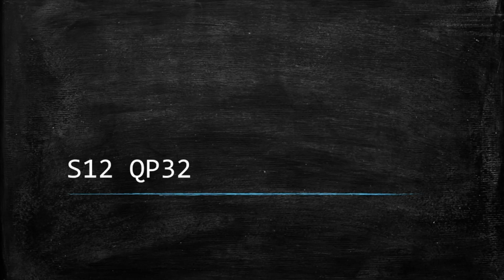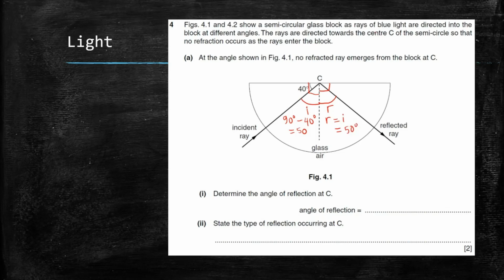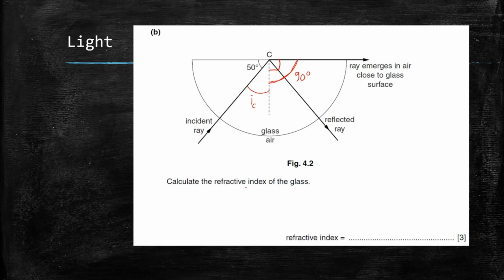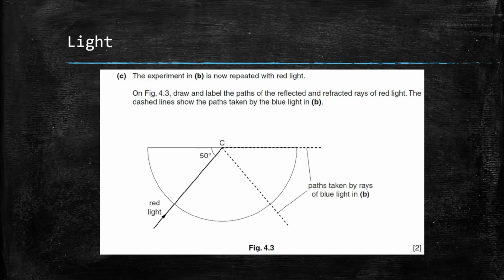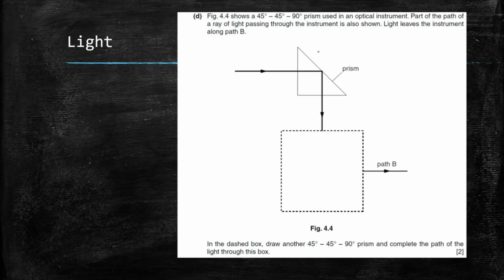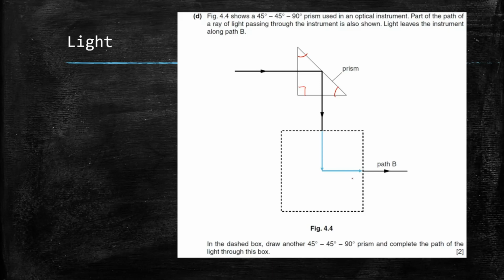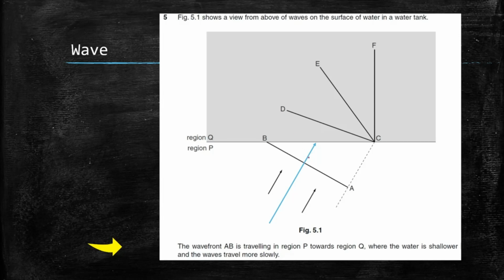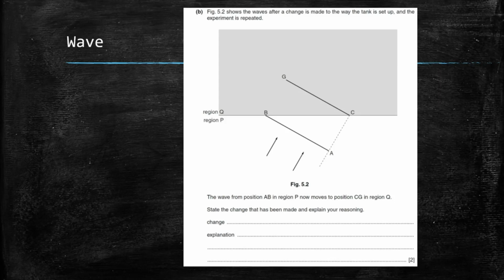S12 QP32 Discussion Part 1